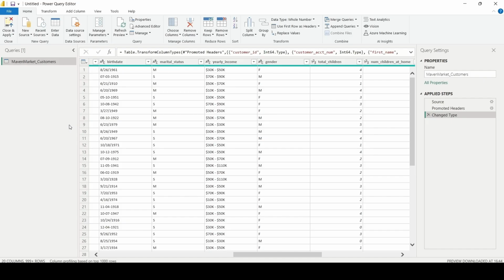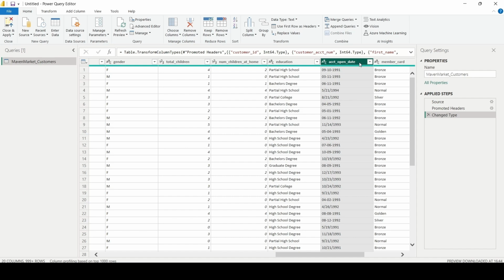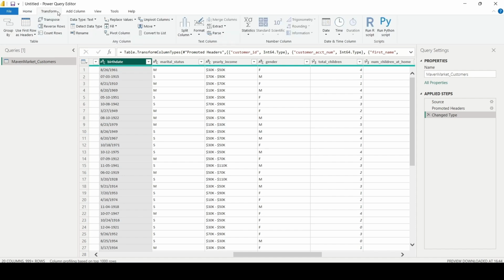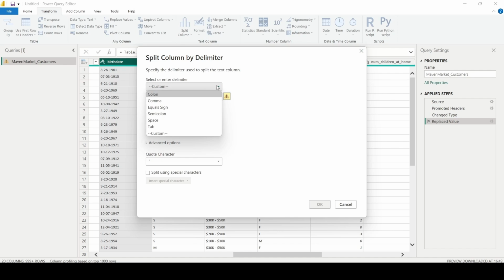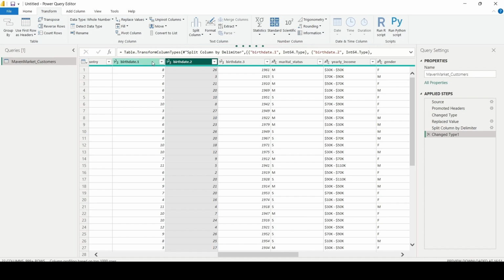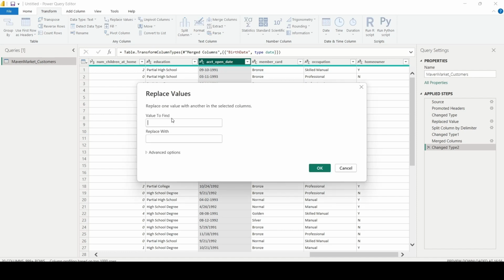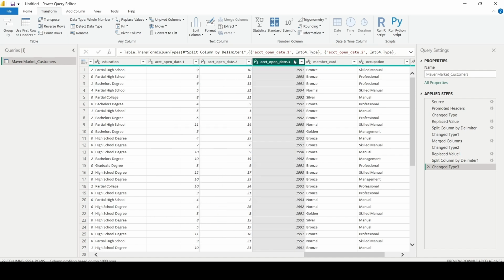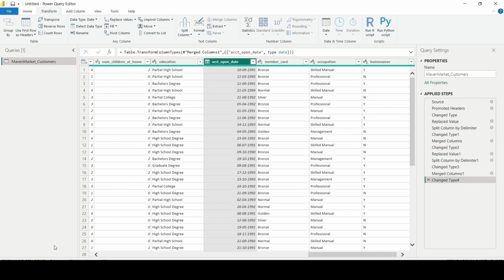How to fix a Date column using "Split & Merge Columns" feature in Power BI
Handling date issues? This lesson covers:

- Splitting incorrectly formatted date columns.
- Merging date components into a single field.
- Best practices for ensuring date consistency.

Get accurate date fields for seamless time-based analysis.